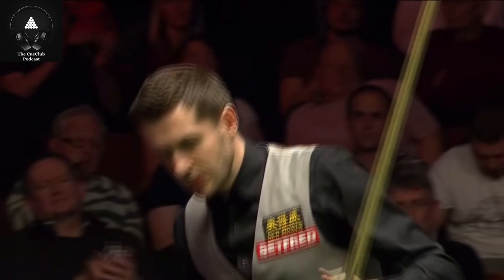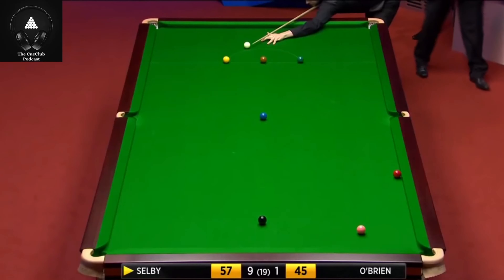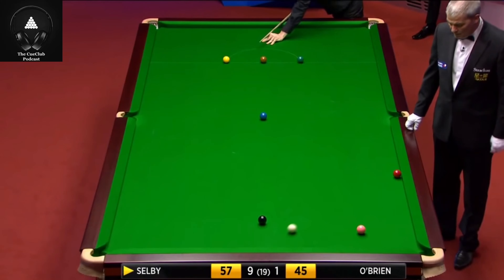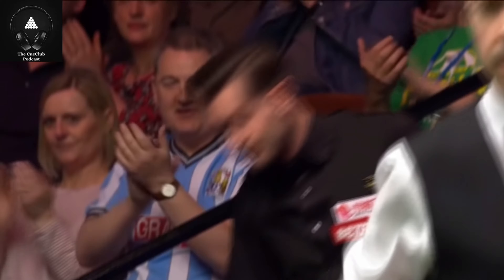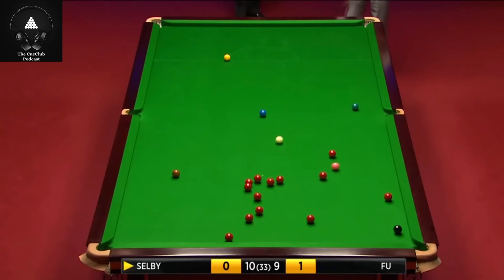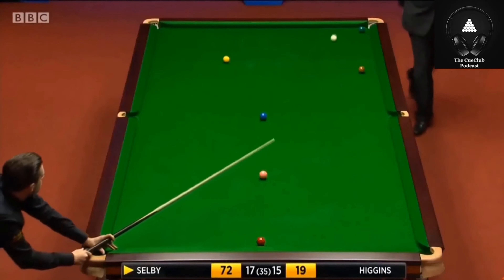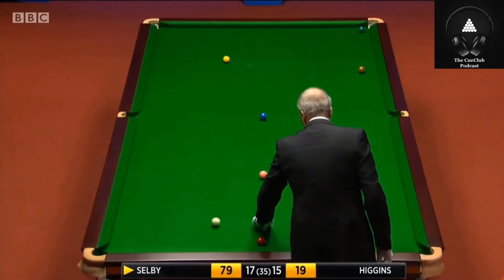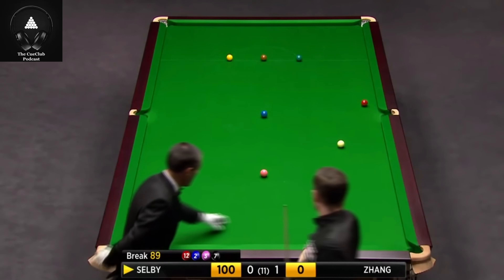Mark Selby Amazing Shot Compilation!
'The Jester from Leicester' Mark Selby showcasing why he is one of the most feared snooker players on the planet.